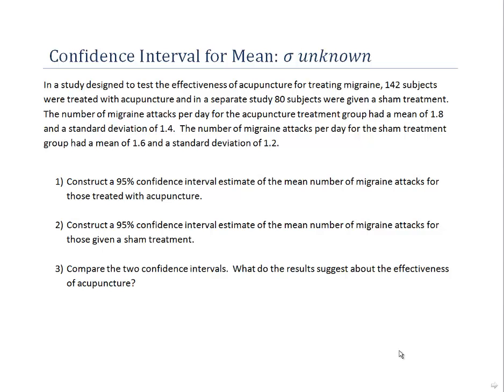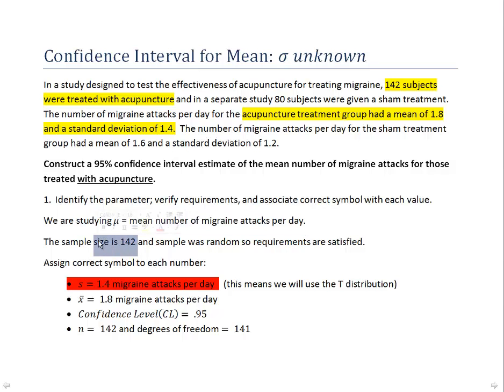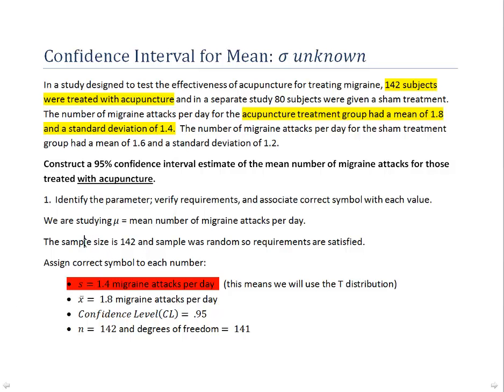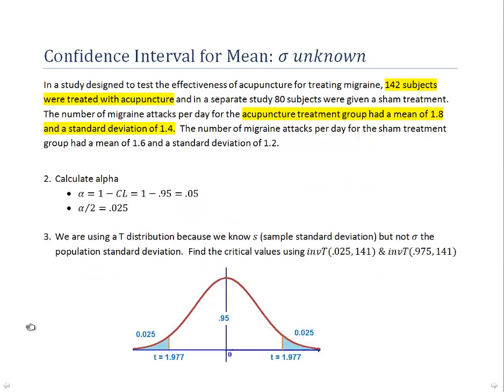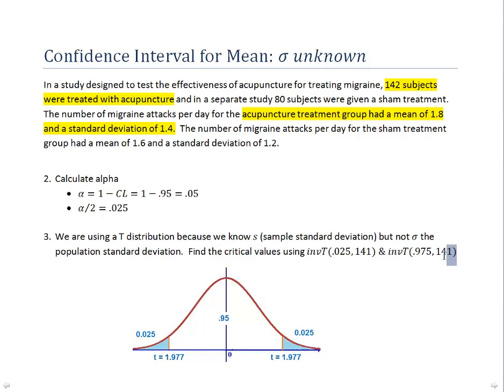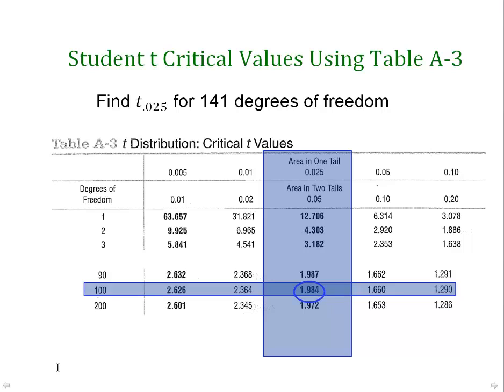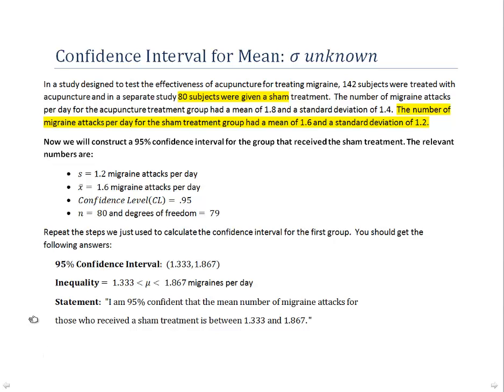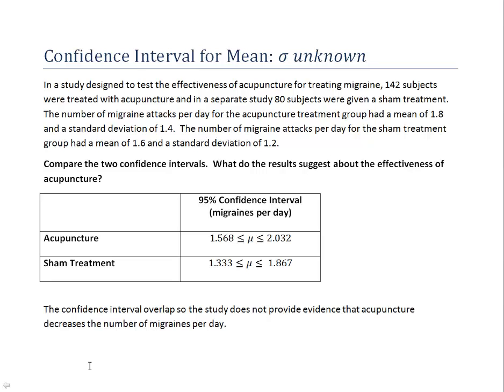MA106 - Tutorial 2 - Section 7.3 - How to Calculate a Confidence Interval with Sigma Unknown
Created and Presented by Mr. John Vosburgh, VMI